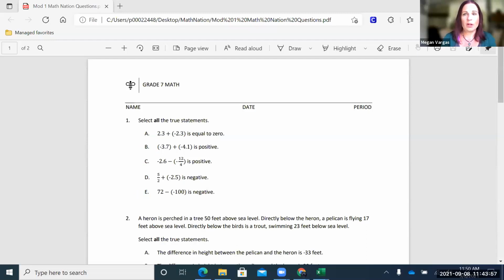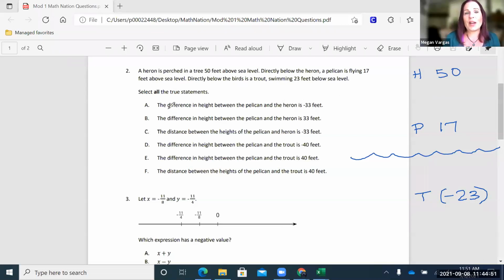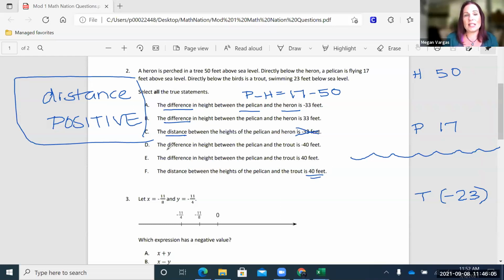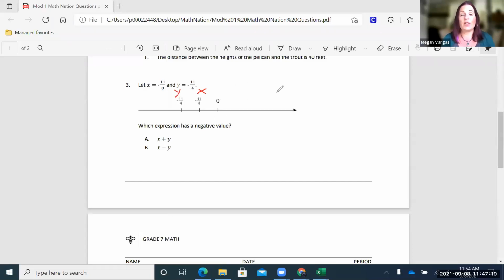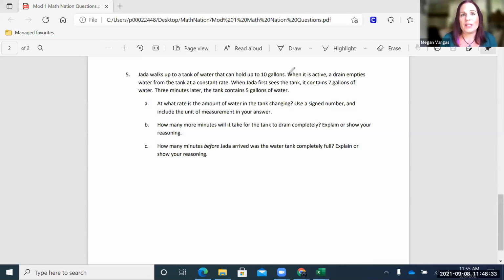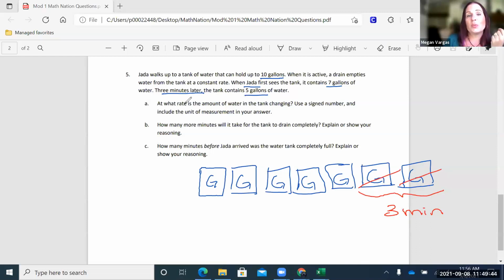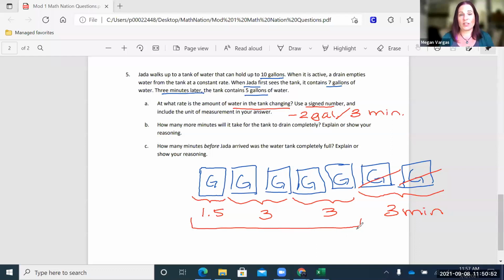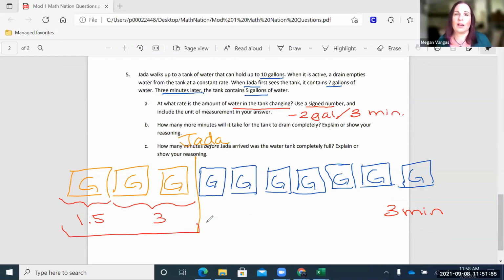1.05MN help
Help with 1.05MN